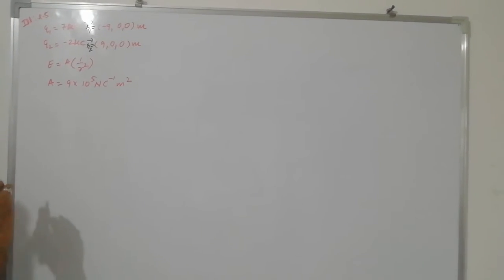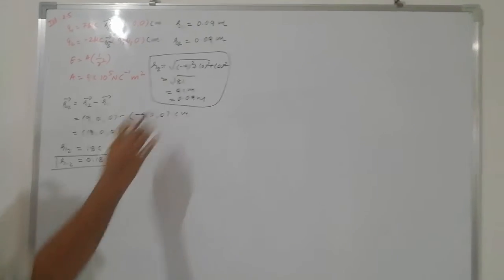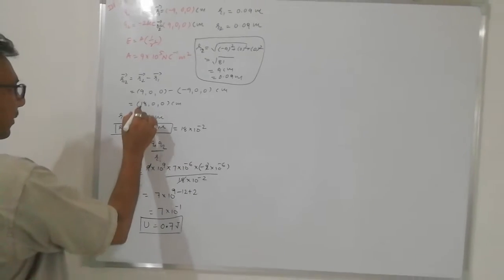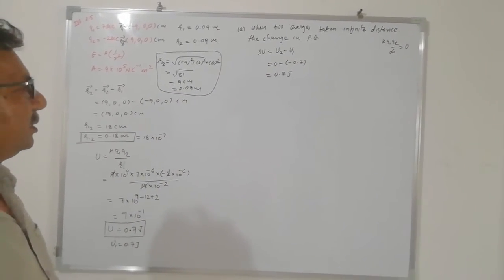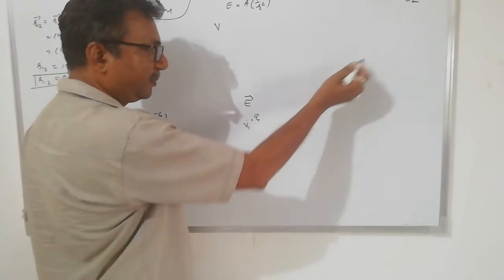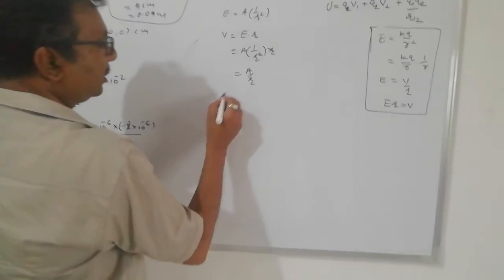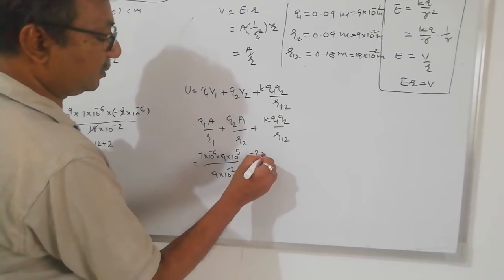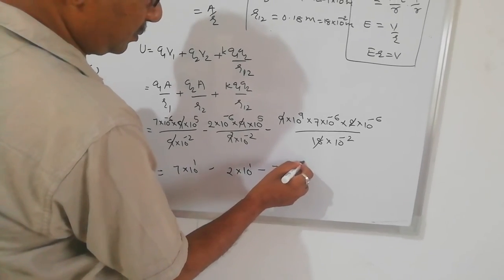Physics 12 sci ch2 Illustration 2.5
Jayesh Vyas